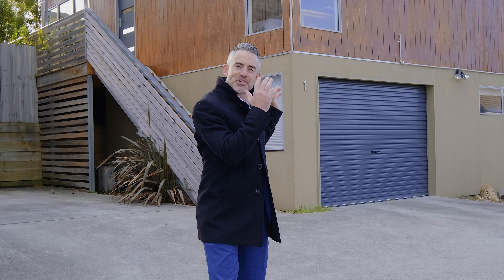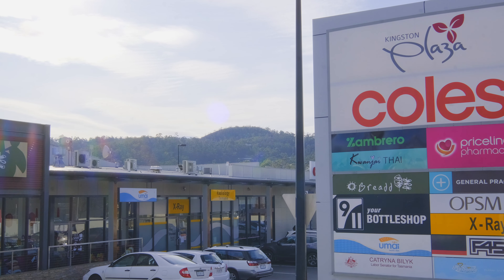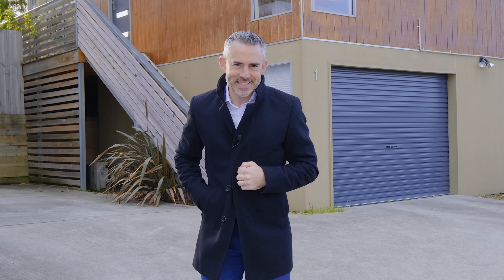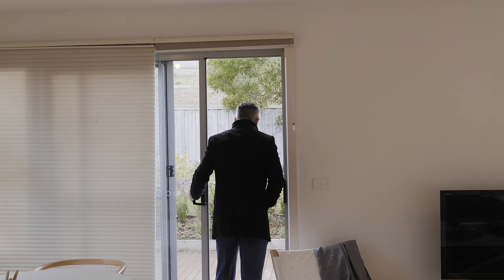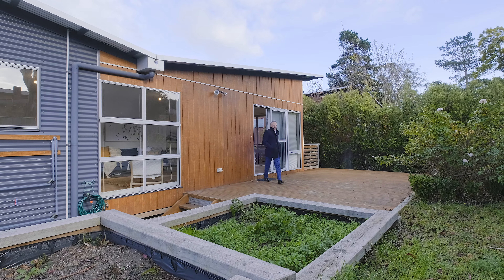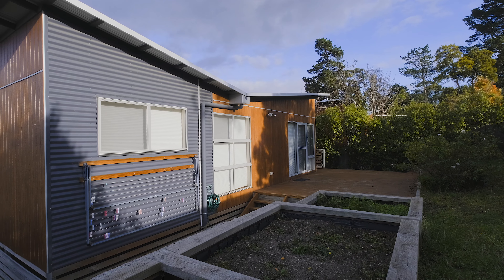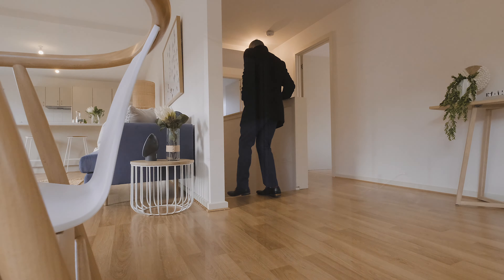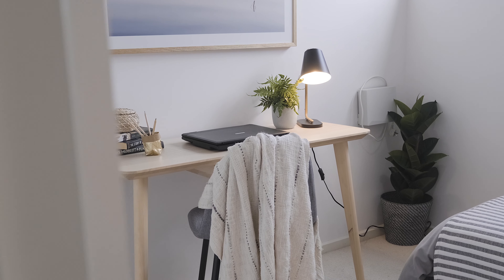Petrusma Property Profile - 1/11 Browns Road, Kingston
Sam Towns

213 Sandy Bay Road, Sandy Bay 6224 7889

Style & Convenience

Ideally located within close proximity to local conveniences, this stylish & modern townhouse is only 20 minutes’ walk from idyllic Kingston Beach and radiates potential as a fantastic investment property or move-in-ready home.

• Designed for seamless indoor/outdoor entertaining
• Light filled open plan kitchen, dining & lounge room
• Neutral tones, quality flooring & Luxaflex blinds
• Large master bedroom with ensuite & built-in robes
• Spacious deck & private garden with veggie beds
• Single remote-control garage & off-street parking
• Separate laundry & ample under house storage
• Walk to Kingston beach & Shopping Centre
• Close to great local schools & public transport
• Ideal investment opportunity in popular location

Built: 2010
Construction: Eco Ply
Heating: Heat Pump & Panel Heater
Council Rates: Approx. $1,600 pa + usage
Water Rates: Approx. $1,000 pa + usage
Body Corporate Fees: Approx $340 pa
Strata Titles Act Model By-Laws apply
Rent Rate: Approx. $435 - $465 per week